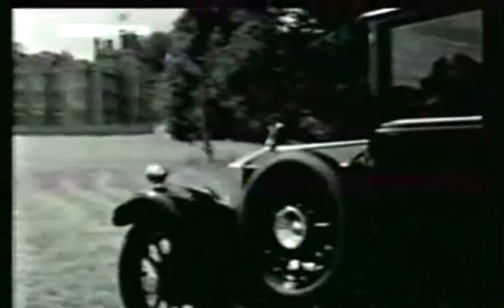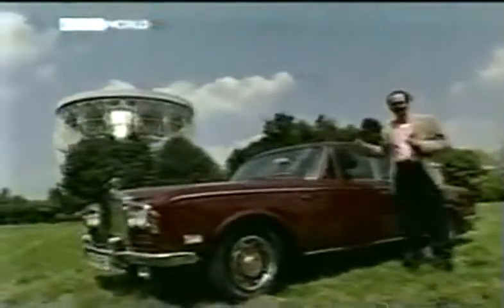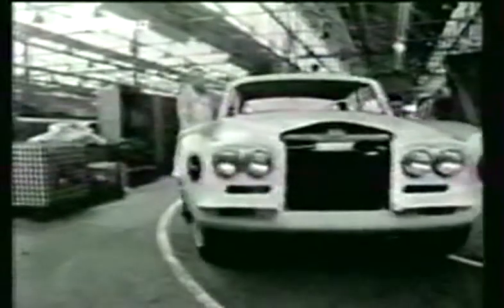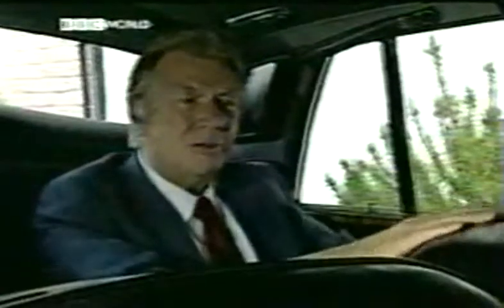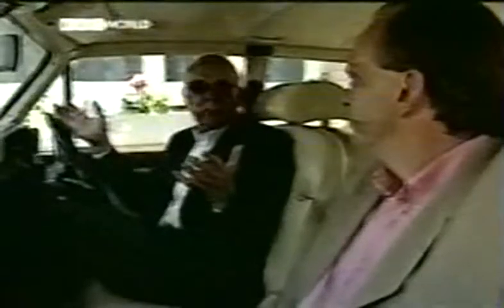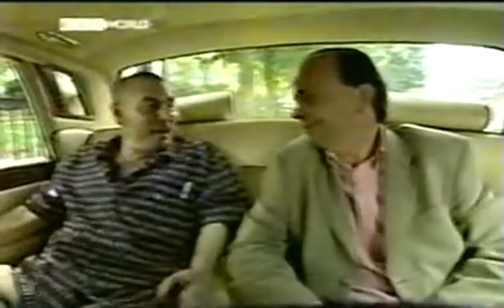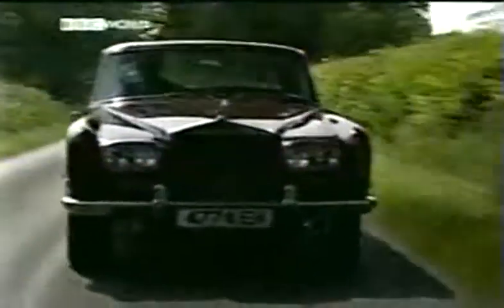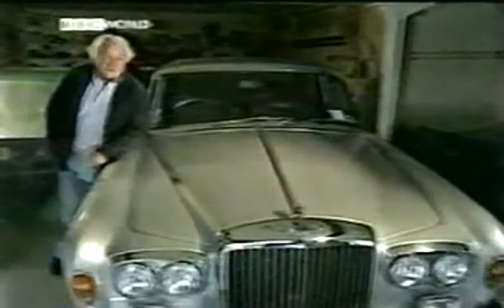Silver Shadow The Cars the Star pt1